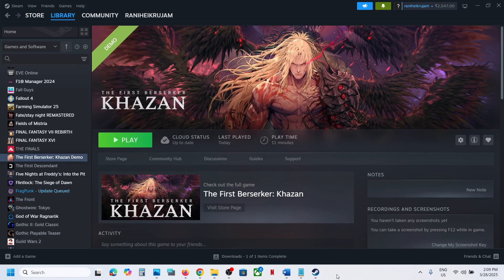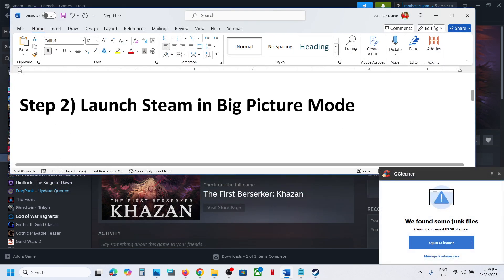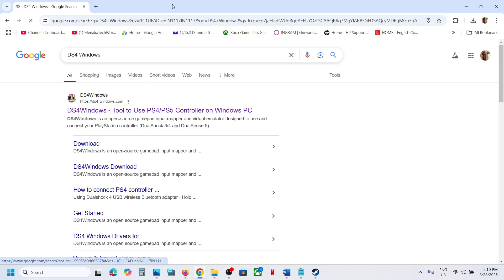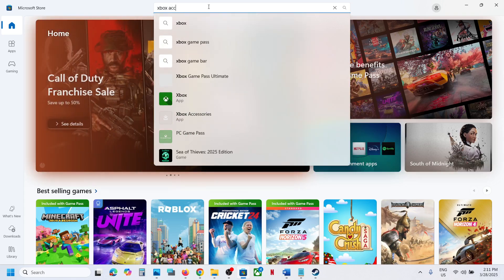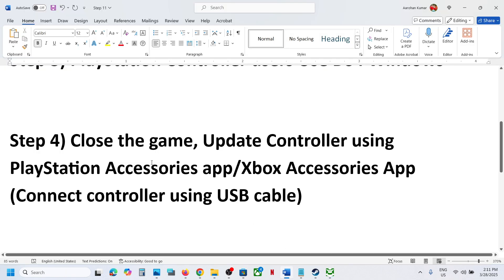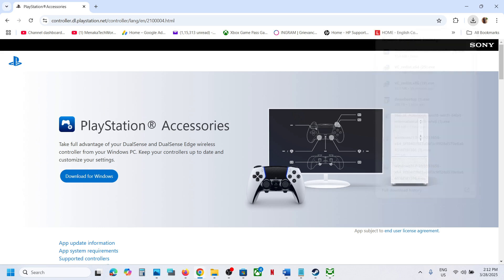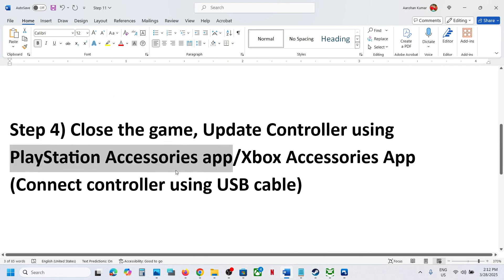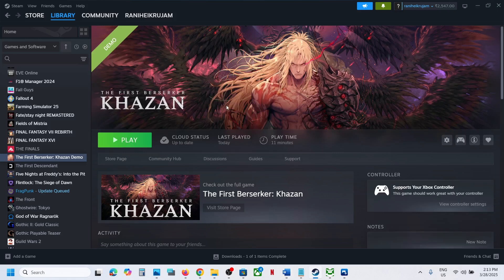The First Berserker Khazan: Fix Controller/Gamepad Not Working On PC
The First Berserker Khazan: How To Fix Xbox/PS5 Controller Stopped Working On PC, How To Fix Xbox One/PS5 Controller Not Working in The First Berserker Khazan game On PC
Step 1) Disable/Eable Steam input (Use wired connection)